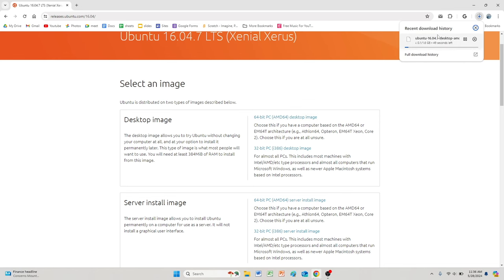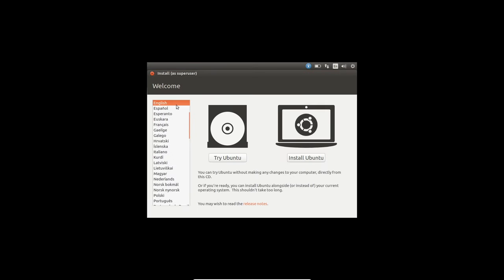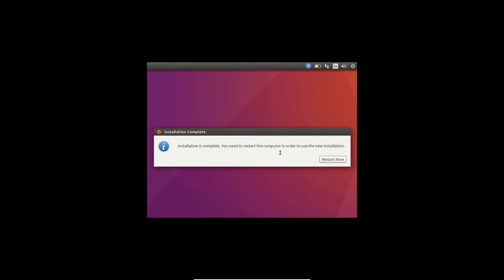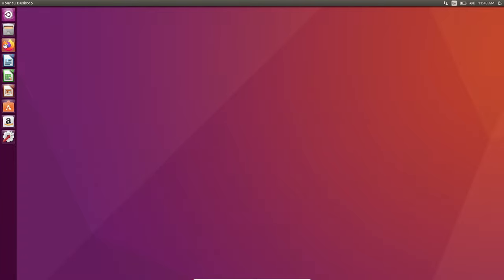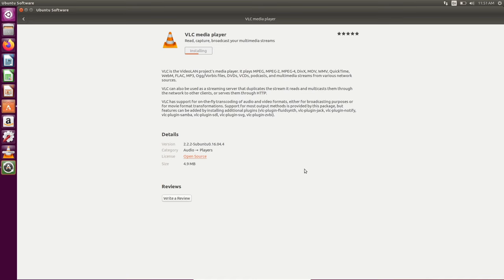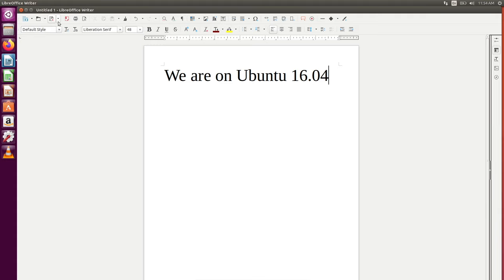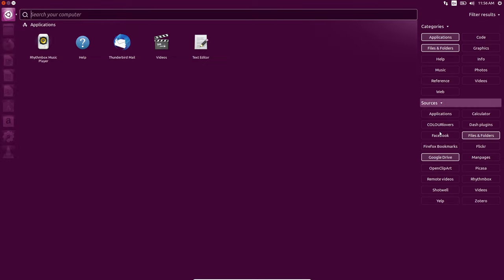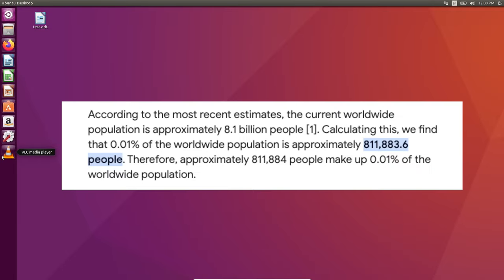Using Ubuntu 16.04 in 2024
Hay guys sorry that I have not posted about computer stuff in a while. I hope you all enjoy this video and thank you ASTRAL0 TECH for giving me the idea.